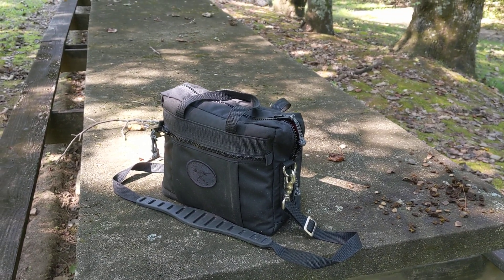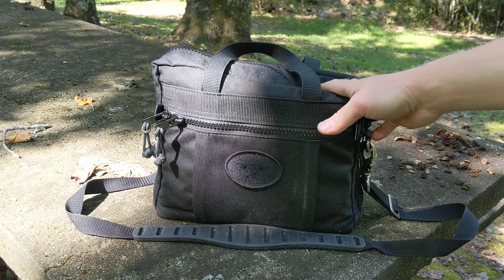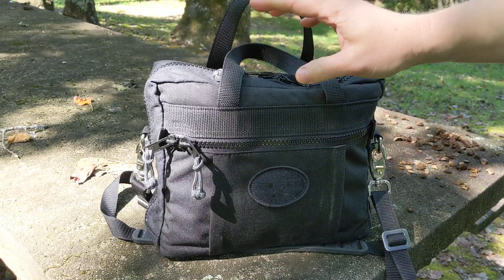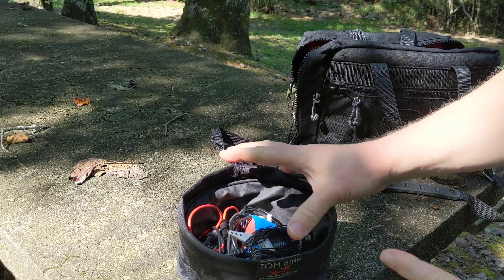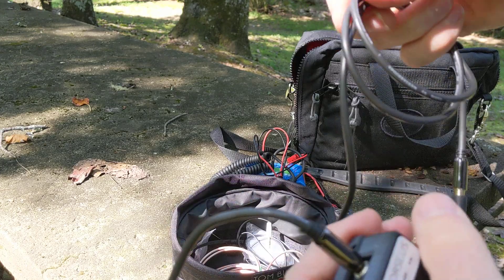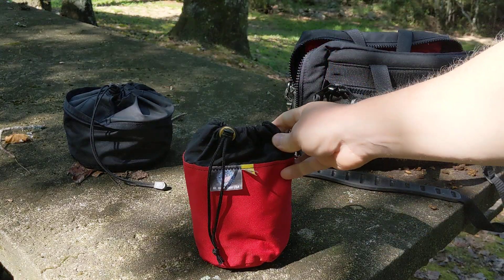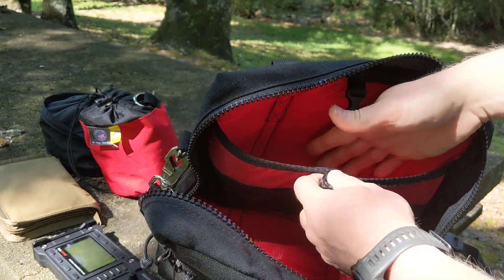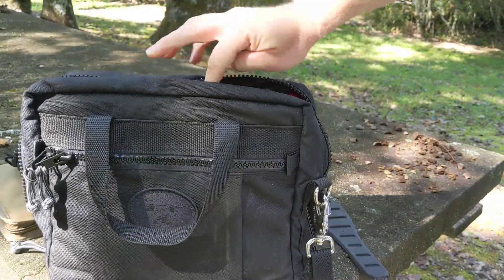A tour of my Red Oxx Micro Manager Discovery TX-500 field radio kit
You'll notice I have no ads in my videos. Note that both fall under the name of the SWLing Post which is a part of QRPer.com.

73,
Thomas
K4SWL